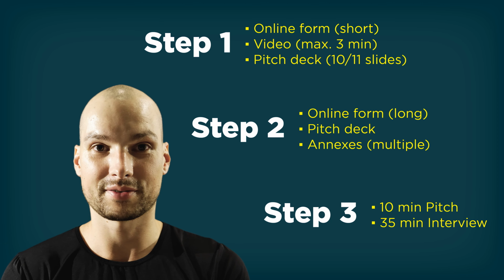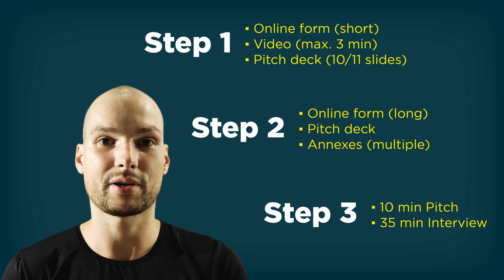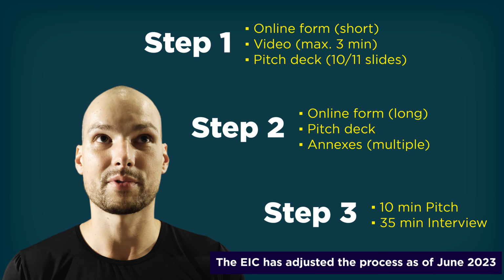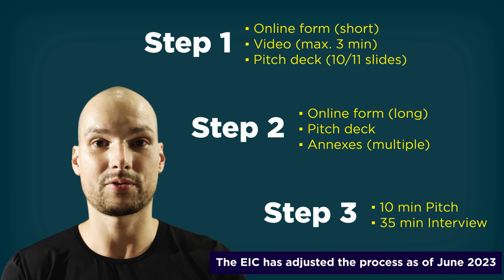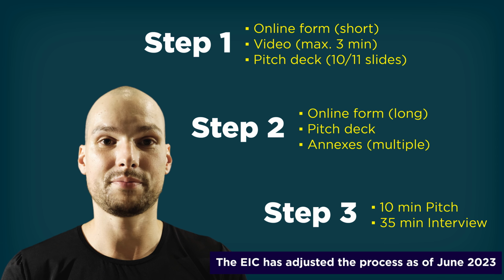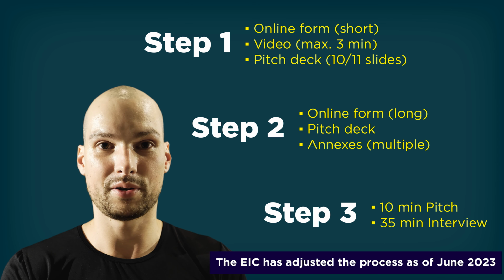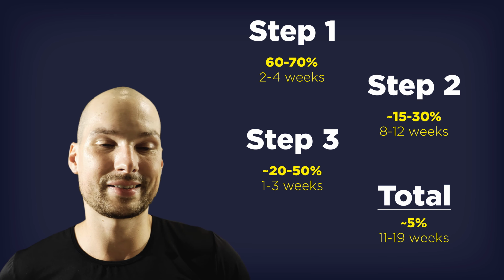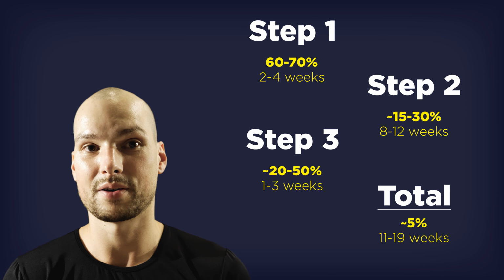How to Apply for the €17.5 Million EIC Accelerator Funding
The EIC Accelerator funding (grant and equity, with blended financing option) by the European Commission (EC) and European Innovation Council (EIC) is designed for startups and Small- and Medium-Sized Enterprises (SME) and provides €2.5 million in grant and €15 million in venture financing per project.

✅ Want to learn how to write your application? Take the EIC Accelerator Training Program

💡 What is the EIC Accelerator?

➡️ The EIC Accelerator is a funding program by the European Commission (EC) and the European Innovation Council (EIC) as part of Horizon Europe.
➡️ It funds innovative DeepTech companies with grant and/or equity financing of up to €2.5 million and €15 million, respectively.
➡️ Applicants can be from the EU-27 countries or from countries associated with Horizon Europe.
➡️ The company’s technology should have reached Technology Readiness Level (TRL) of 5 at least and be able to reach TRL8 within 24 months but exceptions can apply.

💡 What does the EIC Accelerator provide?

➡️ Next to business acceleration, coaching and networking opportunities, it provides funding in the form different application options:
➡️ Grant-only: A non-dilutive grant with the company reaching TRL8 at the end of the project and subsequently reaching TRL9 without the help of the EIC.
➡️ Equity-only: Dilutive equity funding from the EIC Fund to reach TRL9.
➡️ Blended finance: A mix of non-dilutive grant and dilutive equity financing to reach TRL9 at the end of the project.

💡 How do the different funding options finance development work?

➡️ In general, grant funding can only be used for activities up to TRL8 (i.e. TRL5 to TRL8) while equity funding can be used for developments up to TRL9 including innovation activities (i.e. TRL5 to TRL9).

💡 What industries can apply and are there topic limitations?

➡️ The EIC publishes topics every year in the EIC Work Programme which outlines specific budget allocations. Generally, the budget is split between the options of an “Open” and a “Challenge” Call which are usually available on the same cut-off dates. A company can therefore decide which topic they would like to apply for. The two options are:

➡️ EIC Accelerator Open: This call is open to applicants of all industries provided they are not violating the agendas of the European Union (EU) in terms of climate, human rights, ethics and other political and social targets.
➡️ EIC Accelerator Challenges: These topics are clearly defined technology and industry themes that must be achieved or covered by the applicant. The applicant can select the respective Challenge during the Step 2 submission process.

💡 When and how can I apply?

➡️ The EIC Accelerator generally has 2-4 cut-offs per year which are set for Step 2 submissions. The following conditions apply:

➡️ Step 1: This step encompasses a short application including a pitch deck, a video and a short proposal. Submitting a proposal is possible at all times since the call is continuously open.
➡️ Step 2: This step requires a very detailed business plan in addition to multiple annexes such as financials, Letters of Intent (LOI), a Freedom to Operate (FTO) analysis, a Data Management Plan (DMP), a pitch deck and a customizable company profile. After Step 1 has been passed, the applicants can apply to Step 2 to any of the designated deadlines.
➡️ Step 3: This step is an interview with the EIC Jury that is usually conducted online through a video call. It encompasses a 10-minute pitch by the applicant using the pitch deck submitted in Step 2 and an up to 35-minute Question and Answer session by the jury. If Step 2 has been passed successfully, the interview dates are generally a few weeks after the Step 2 evaluation was completed.